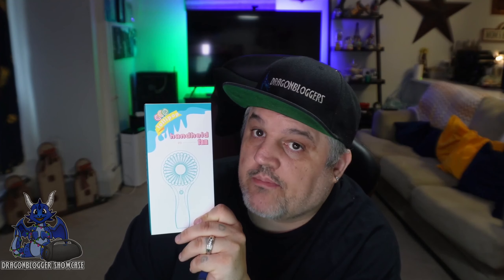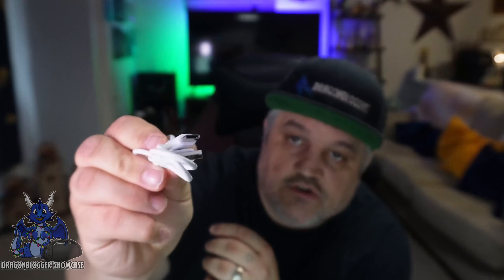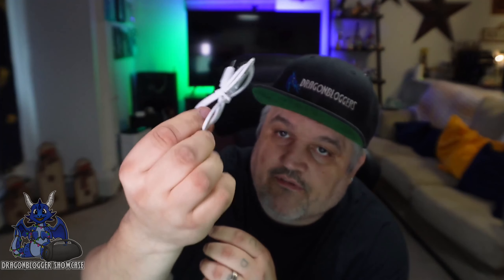Showcasing TriPole Mini Handheld Fan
Pick up the TriPole Mini Fan on Amazon